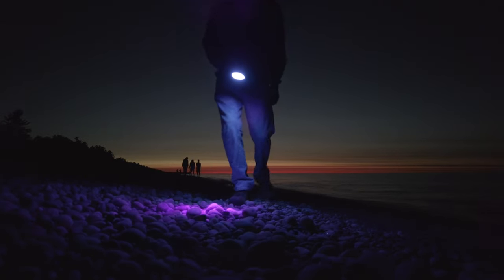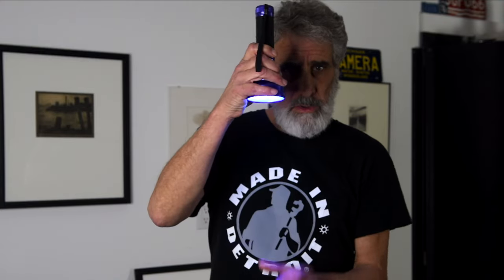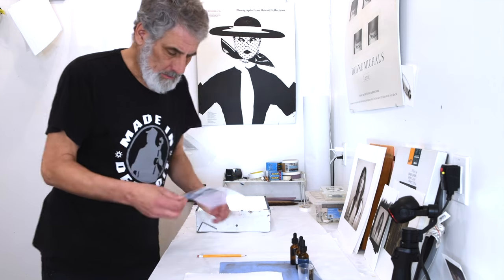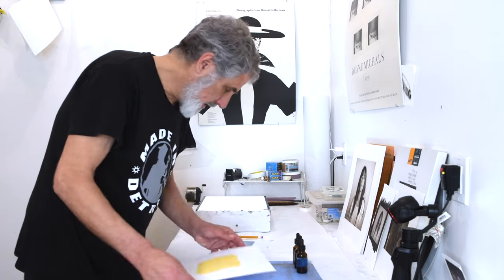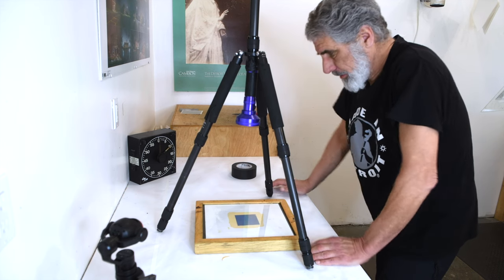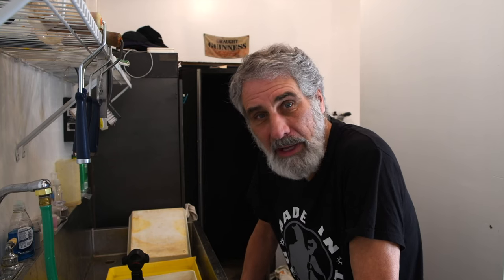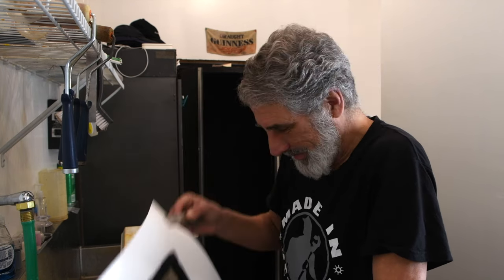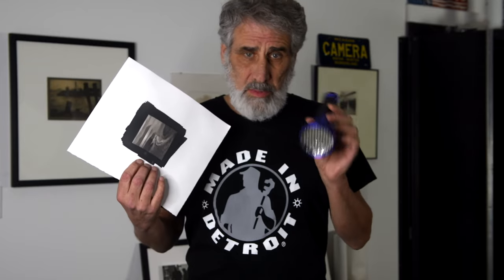Palladium Printing with a UV Flashlight!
That's right! You can use a $30 flashlight to get started with palladium and other alternative process photography! Have a look!